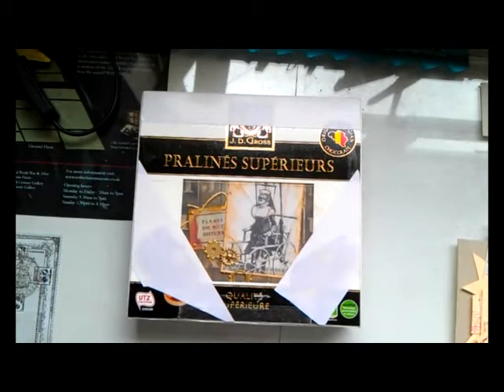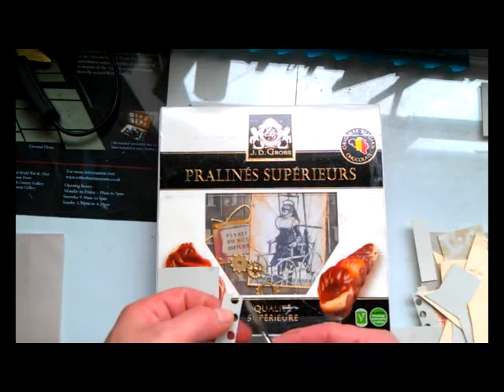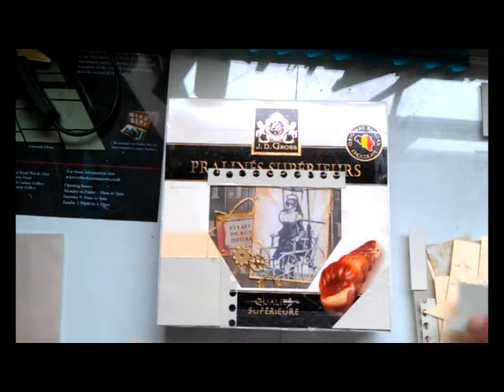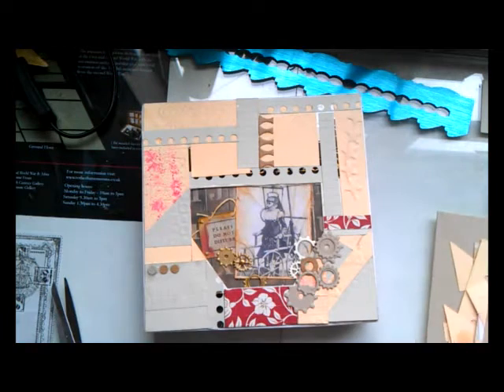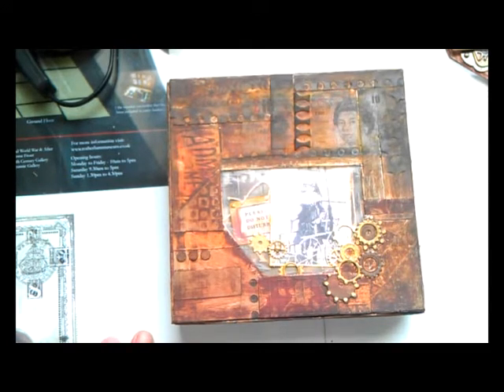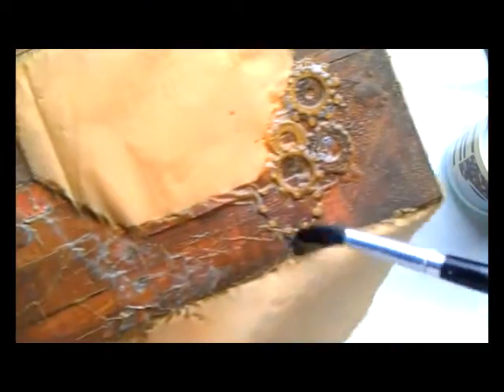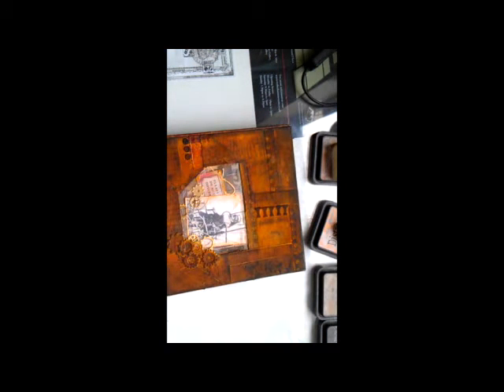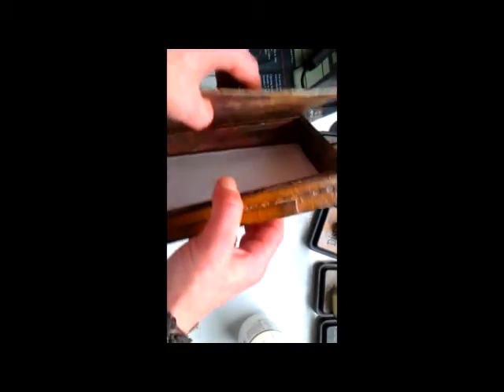Steampunk book/ box cover tutorial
Hi everybody ;-)
hope you all have wonderful time.I tried to do tutorial (hehehe) how to do Steampunk cover. I really hope that it will help a bit :D
There is few mistakes in a video( my phone & laptop doesn't like me today) so sorry for  that. xx
Love you all xx